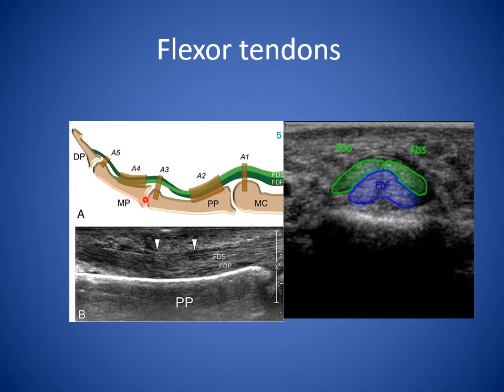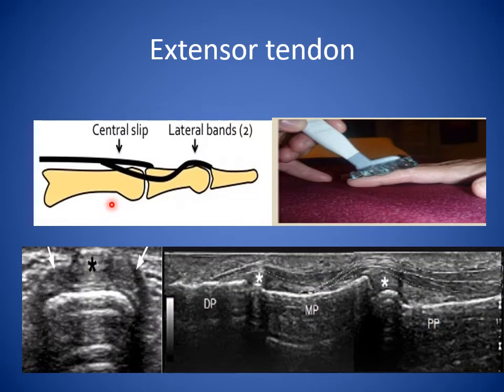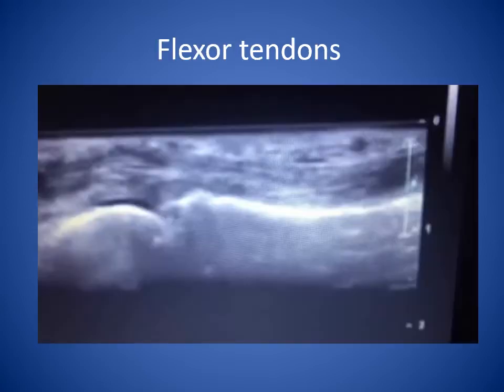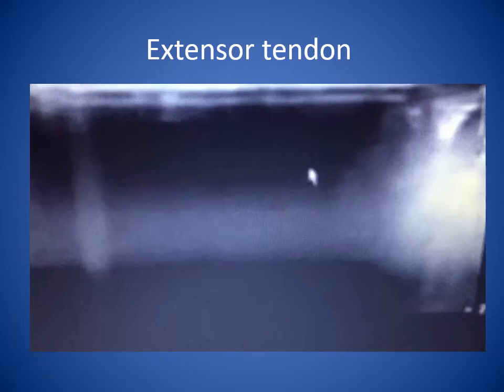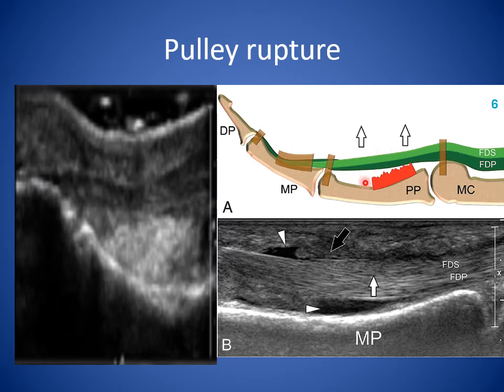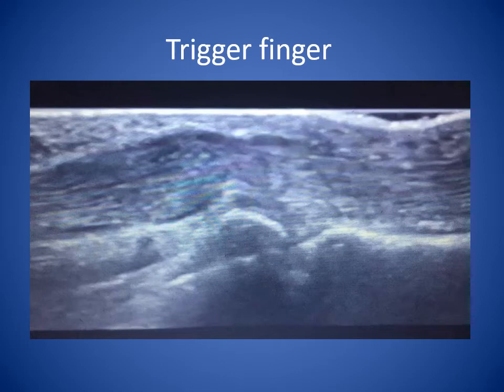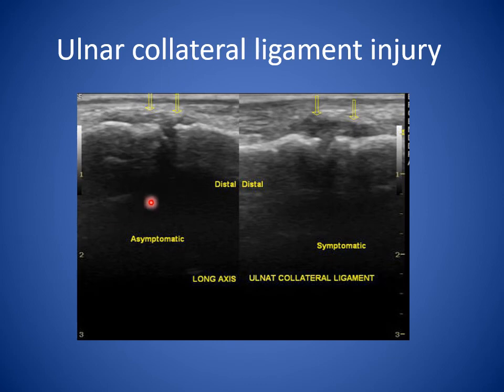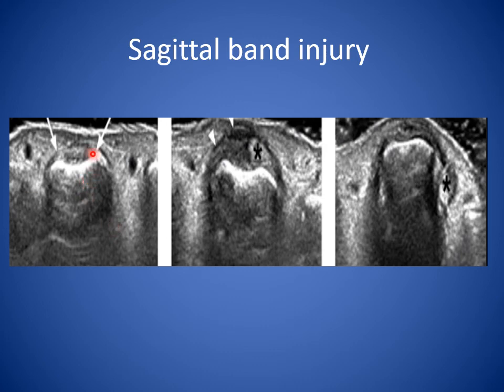HAND ULTRASOUND ENGLISH